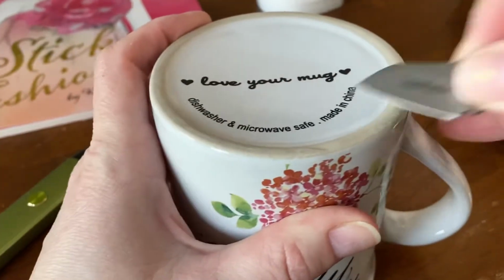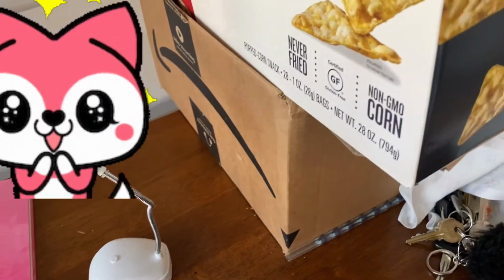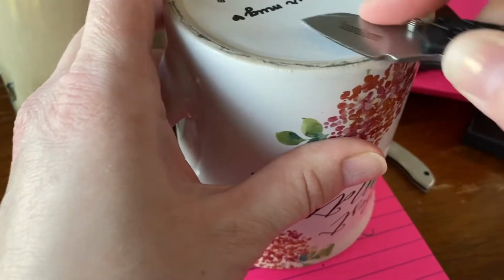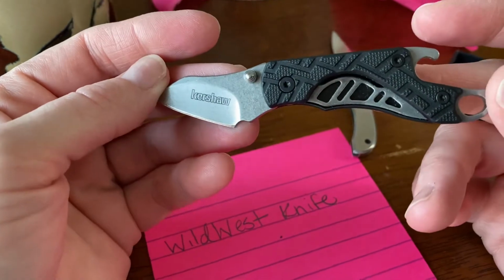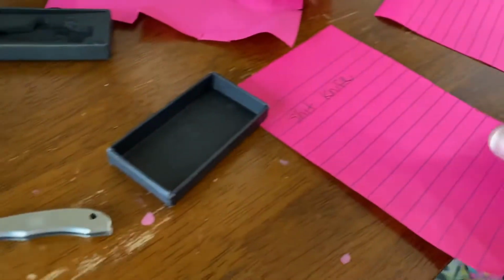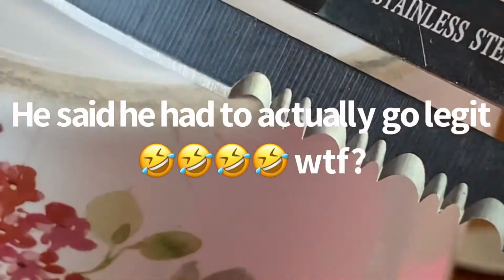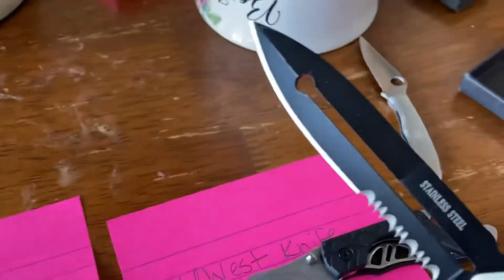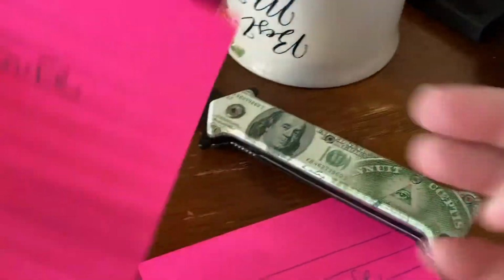MacGyver knife sharpening at it’s finest 😉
Basically my whole life is improv.
I don’t have a knife sharpener so I looked up how to do it without one on YouTube and voila!
Knife sharpened 😉

Here’s the video I got the idea from

Here’s my buddy WildWestStacker, who gave me my favorite little knife ❤️